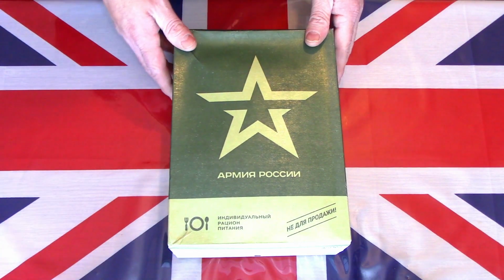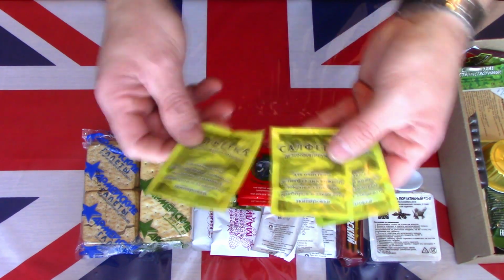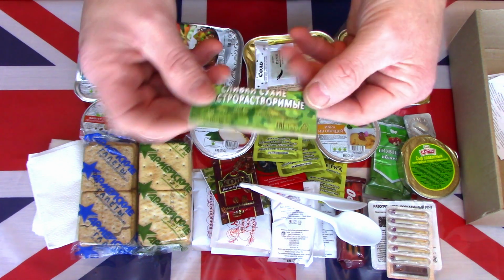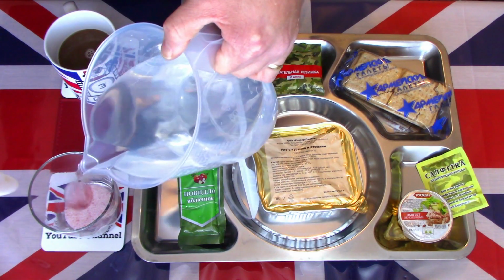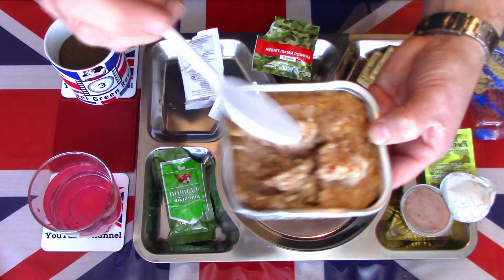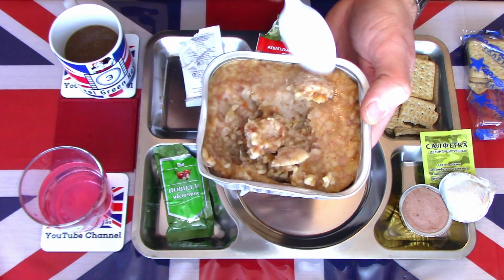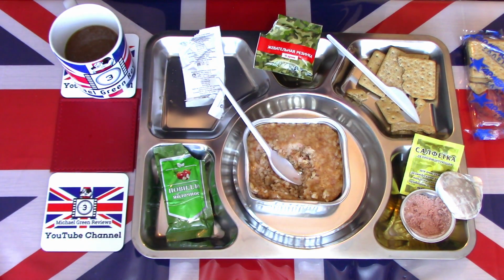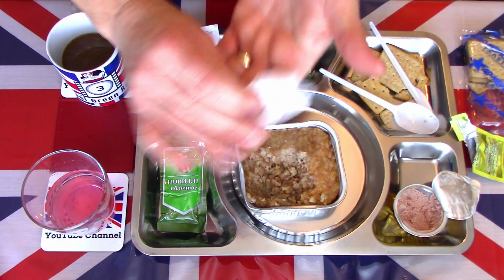RUSSIAN ARMY 24H I.R.P. - MENU 1 TASTE TEST REVIEW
Join me while I take a look at this Russian 24 hour military ration. This particular one is a year past its best. Will the contents still be good?...What will it contain? and would this sustain a hungry soldier for 24 hours?. Watch while I fully describe its contents, Their tastes, smells and textures. If you would like to find some great rations to try for yourself, click on the link below. Many offer international shipping!